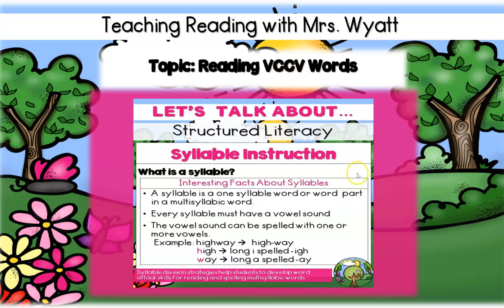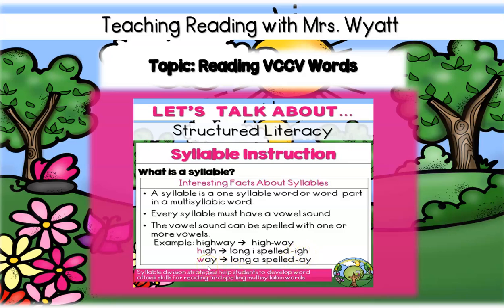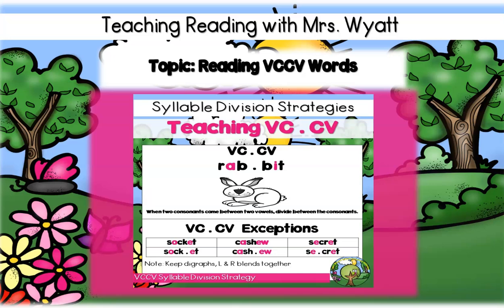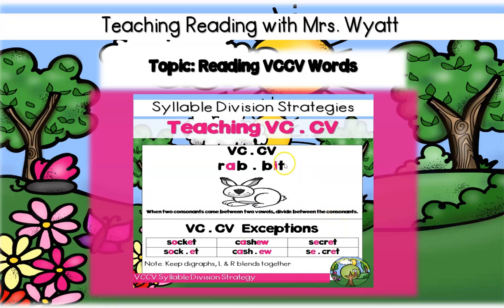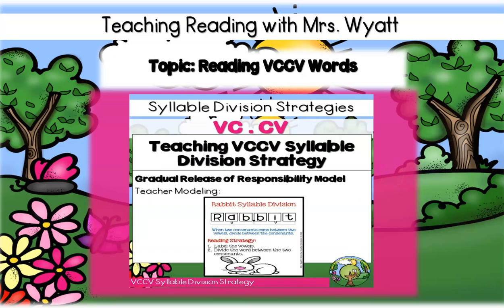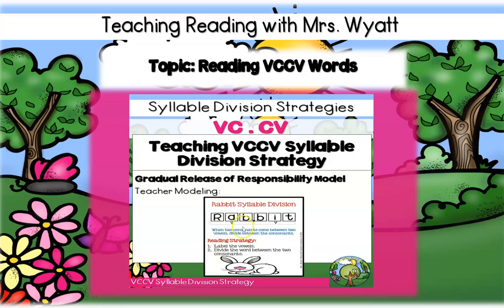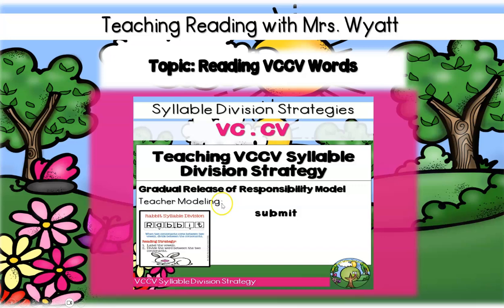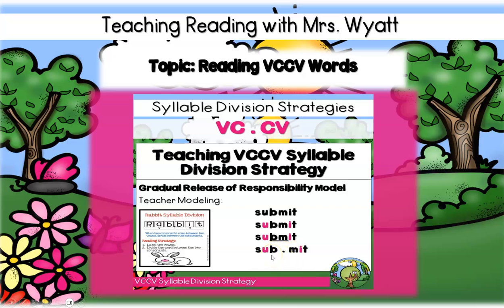VCCV Syllable Division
VCCV Syllable Division- In this video, we will discuss how to teach students to read VCCV multisyllabic words using the VCCV syllable division strategy.

Clipart: Educlips
Clipart: Creative Clips
Fonts: Lidia Barbosa